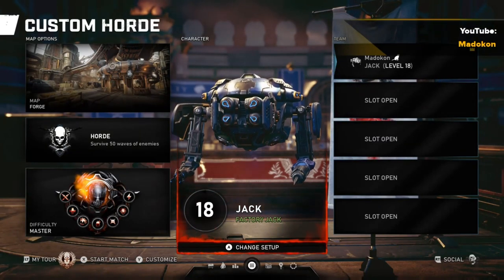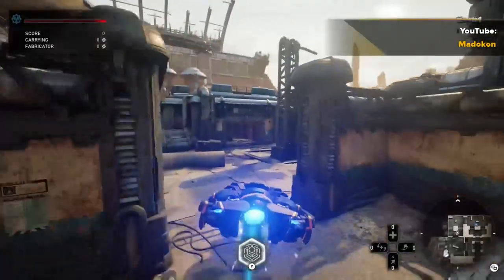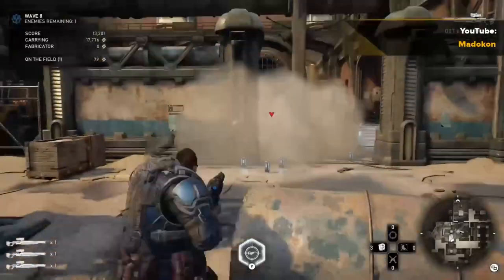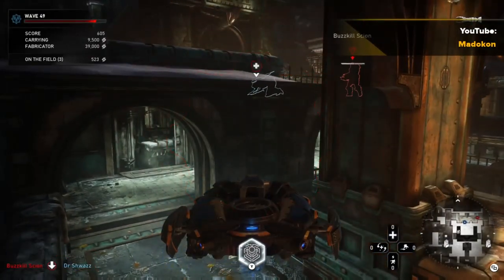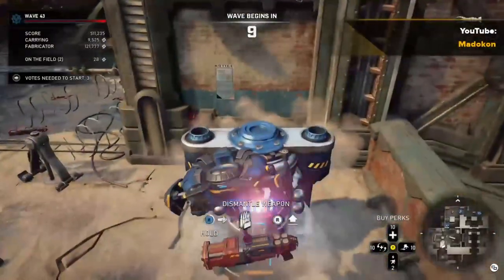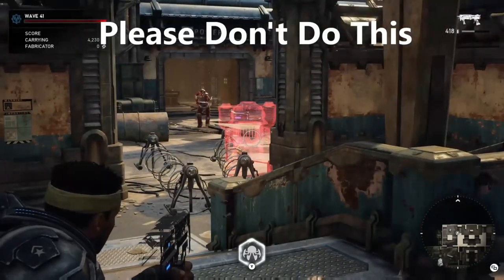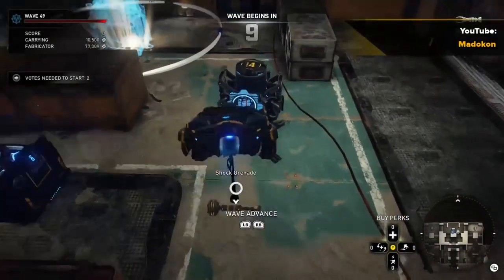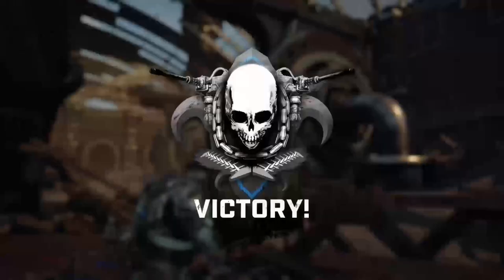Jack Tips & Tricks Guide - Gears 5 Horde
** Check the Pinned comments below for an updated Post Operation 4 update to the values given forging weapons.**
**As of recent update Jack can only heal through walls for about 2 seconds-ish.as well as the "Best Friends"  Skill Card range has been reduced to only 10 meters.**

*Be Sure to Checkout our Tips & Tricks Videos for other Classes in our Class Skills Playlist.